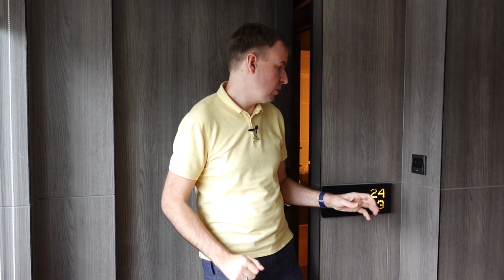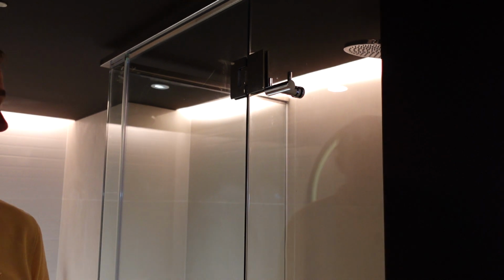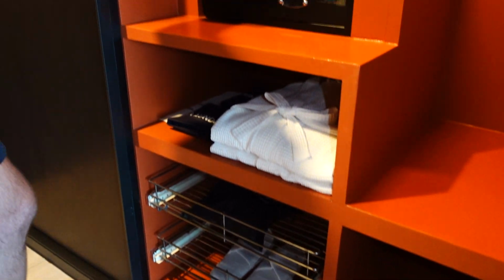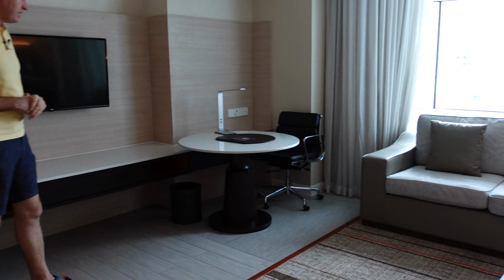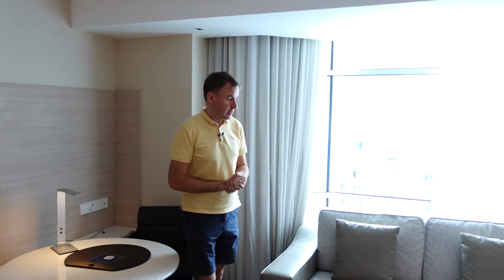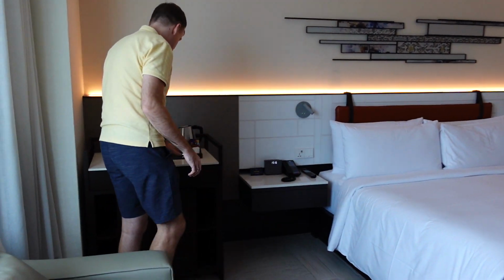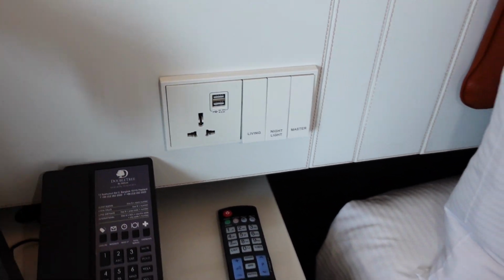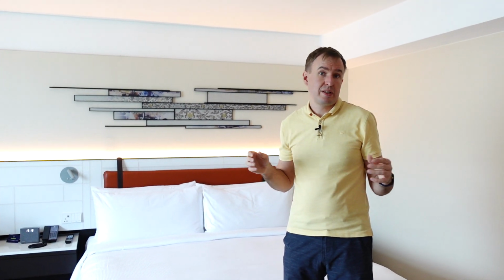DoubleTree by Hilton Ploenchit Review : King Premium Room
DoubleTree by Hilton Ploenchit has finally opened, and we had a closer look at their King Premium Room. This is the highest category you can get upgraded as a Hilton Honors Diamond member.

The hotel was not initially built as DoubleTree, but was a local hotel converted to DoubleTree via renovations. The rooms feel fresh, and at least the Premium rooms are pretty spacious, both the bedroom and bathroom areas. There are 4 different layouts of this room category, in this video, we are showing you one of them.

While the pool area was quite okay, it seemed like gym renovations will take place sometime in the future.

Breakfast was served on the ground floor restaurant just next to the lobby.